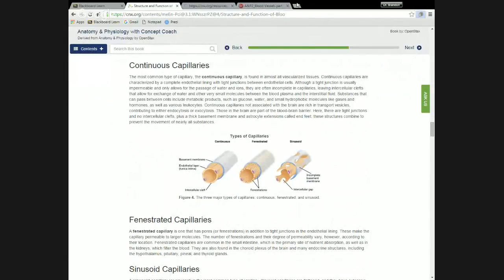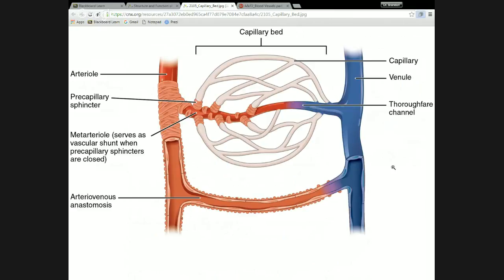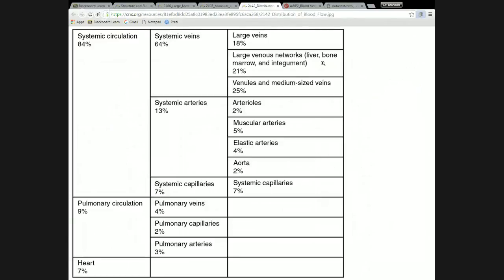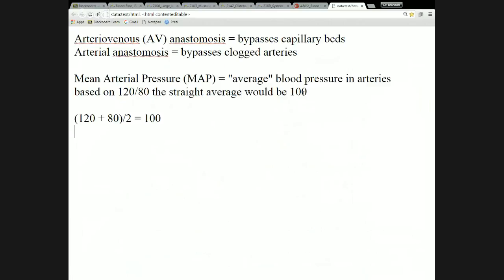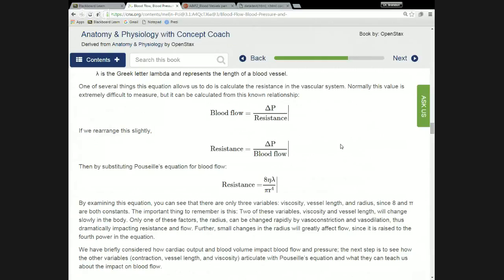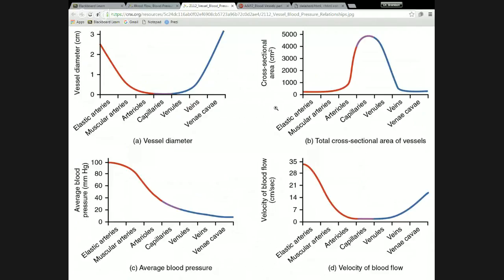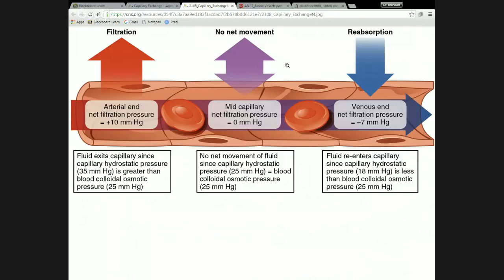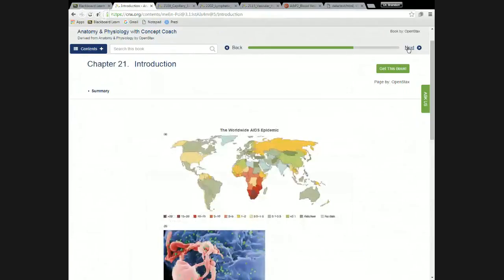A&P2_Blood Vessels part 1